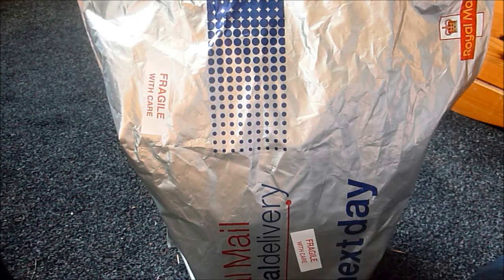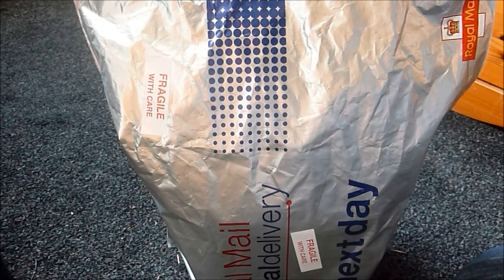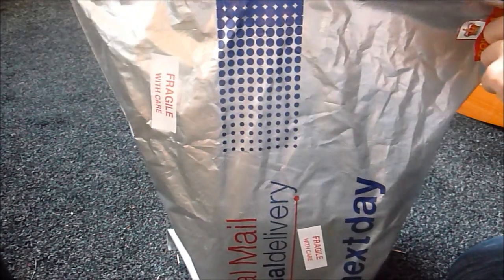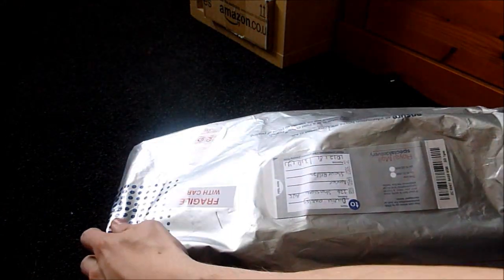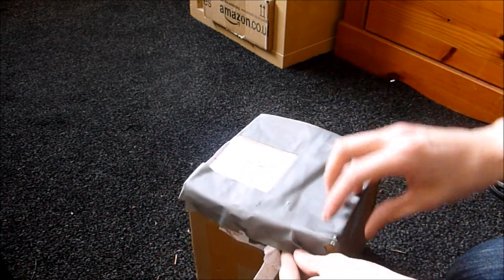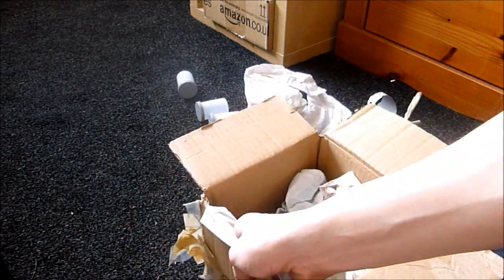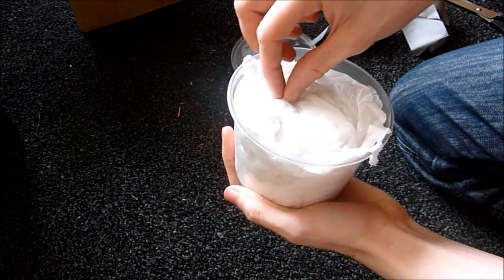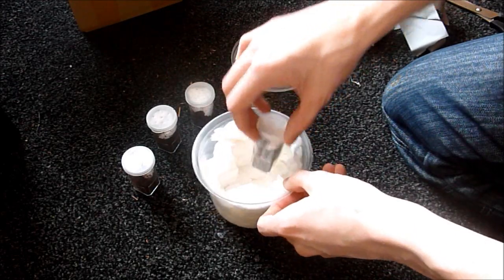Unboxing 4 new baboon tarantula